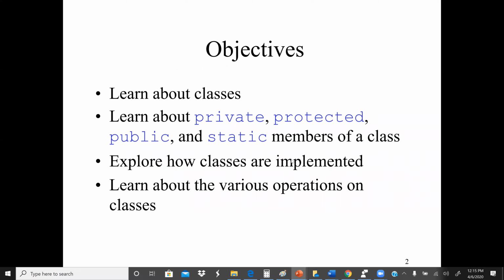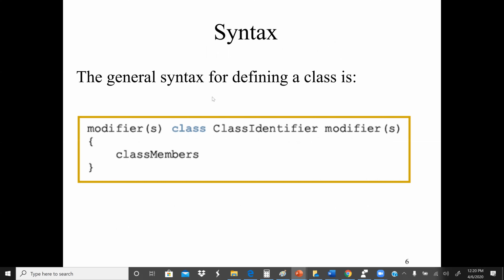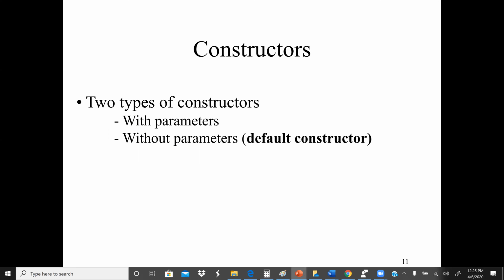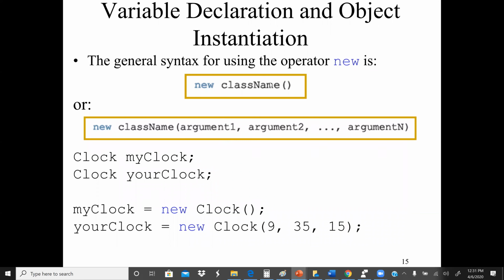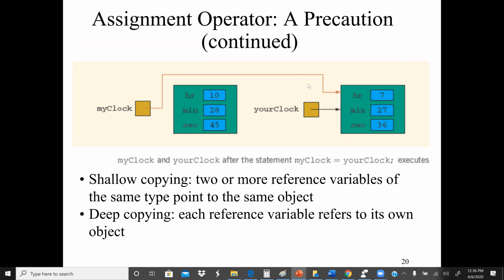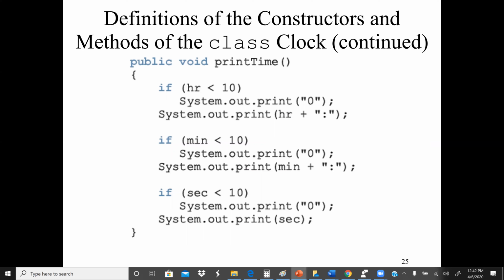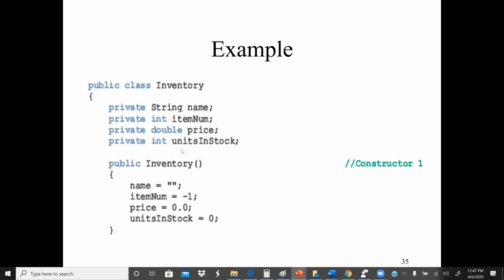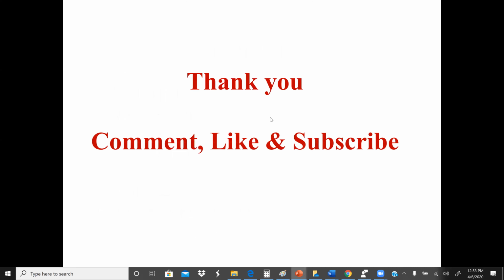Java Predefined Class and Methods: Introduction to Java Programming Language..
Predefined Method: In Java, predefined methods are the method that is already defined in the Java class libraries is known as predefined methods. It is also known as the standard library method or built-in method. We can directly use these methods just by calling them in the program at any point.